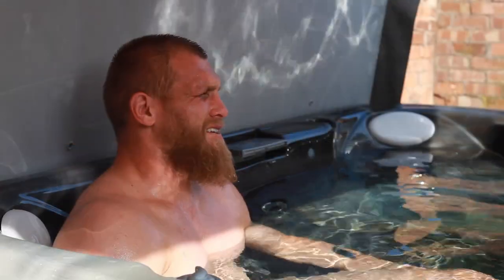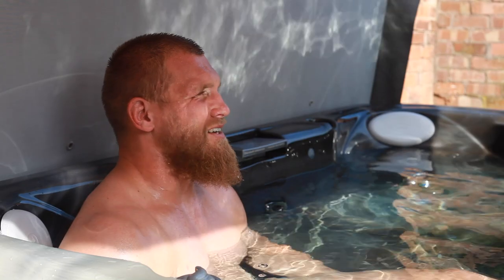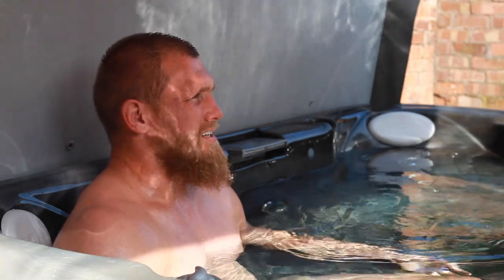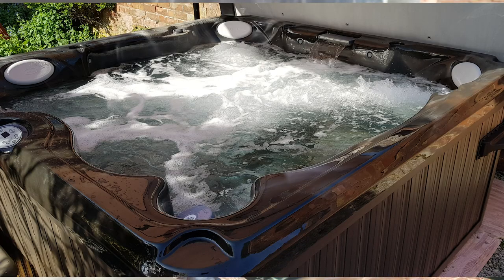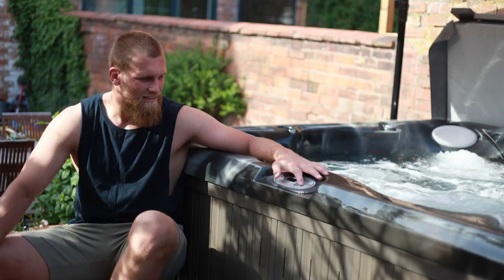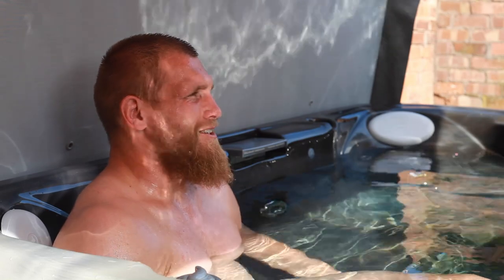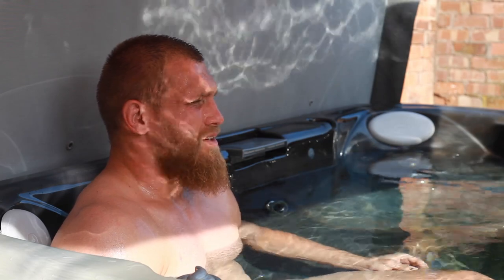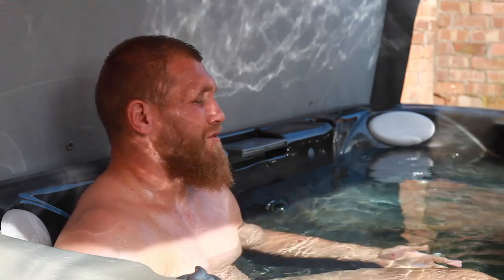Brad Shields Rugby Player Hot Tub Testimonial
One of our lovely customers Brad Shields, who plays rugby for England and Wasps, spoke about what it was like to order from Hot Tub Studio and why he brought a Jacuzzi Hot Tub.
For more information regarding our range of hot tubs, please